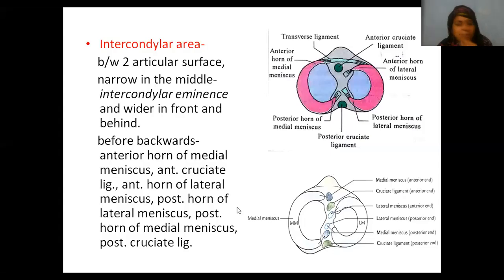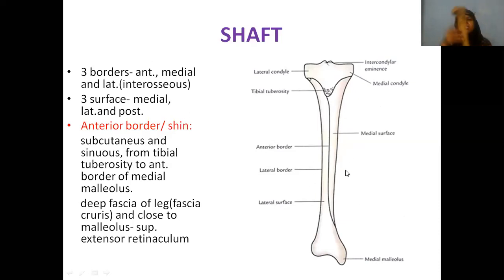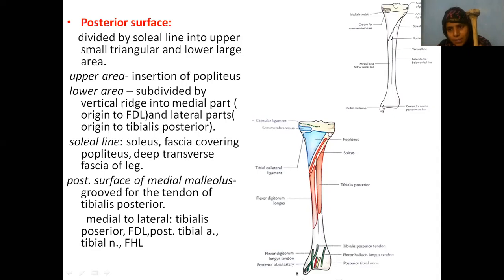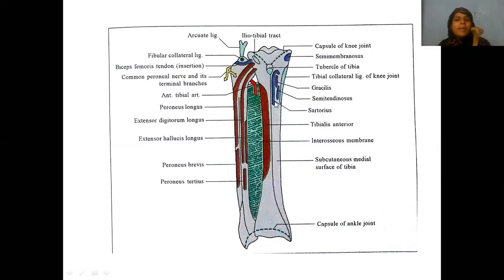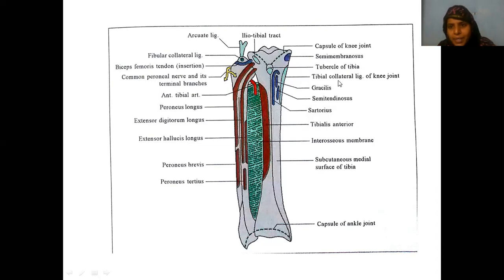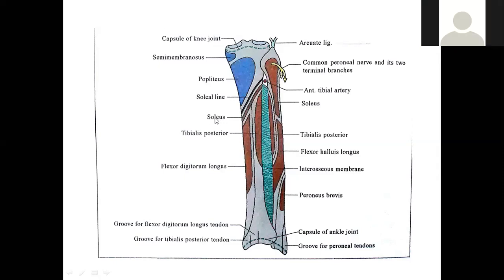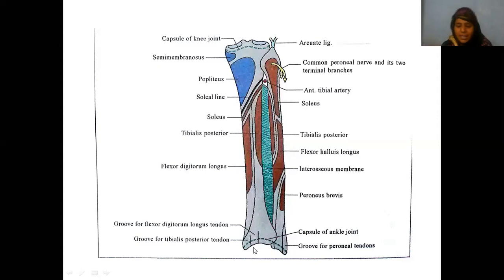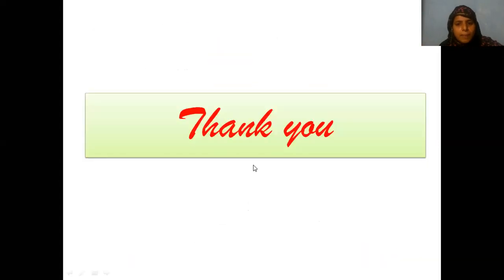Dr Shabana Anatomy Lectures Tibia 2 Osteology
Tibia 2 zoom.mp4